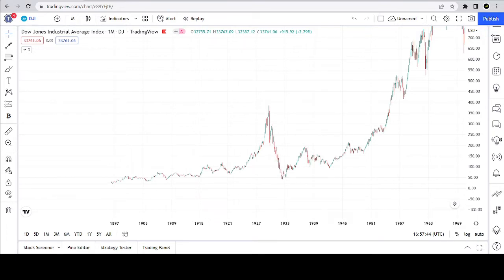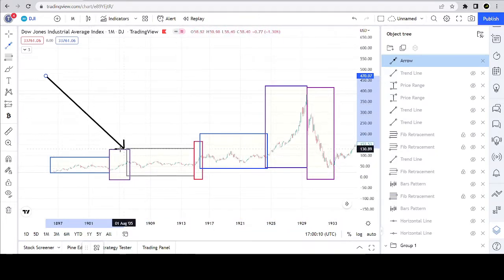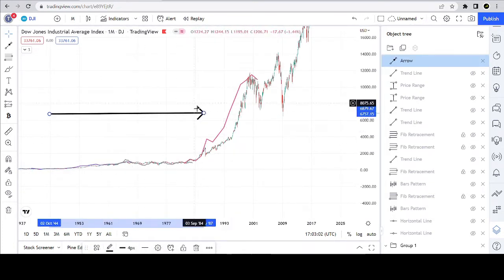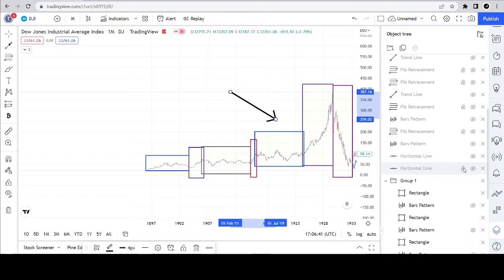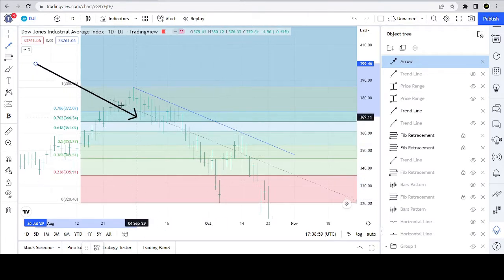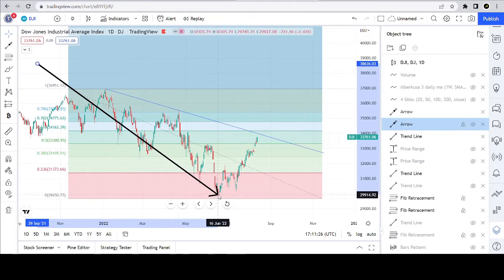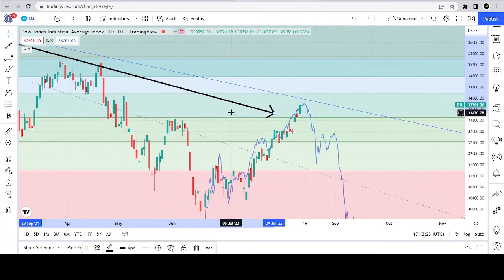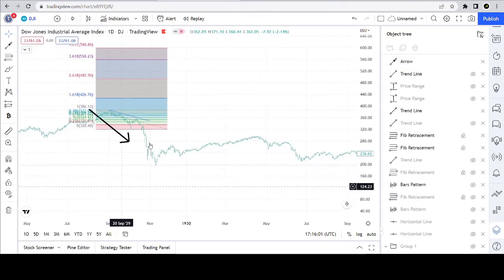Dow Jones Fractal Says Depression Incoming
The Dow Jones has been following this fractal on a macro scale for the past 90 years. This fractal ends with a large stock market crash and what would likely be a depression. See how this fractal relates to Bitcoin, Ethereum, XRP and crypto.